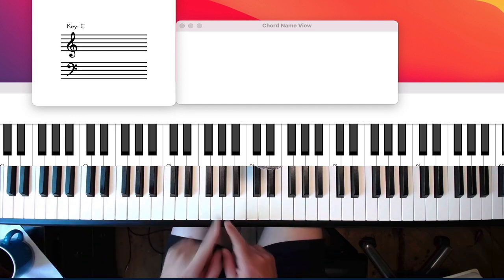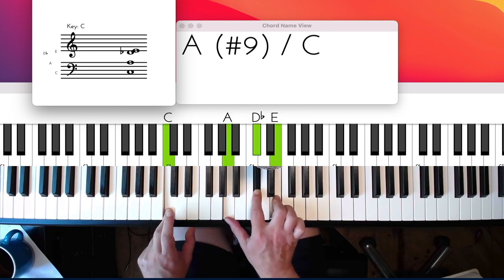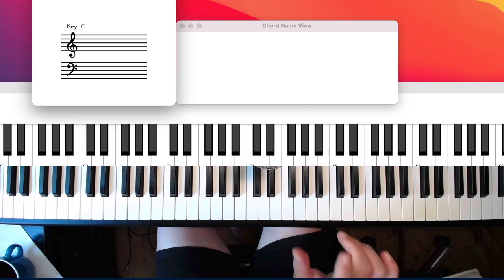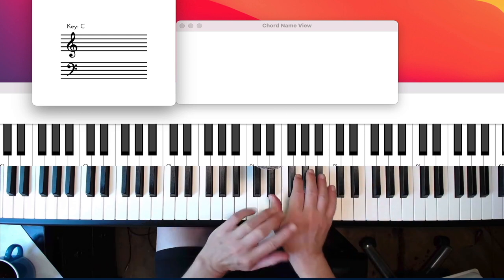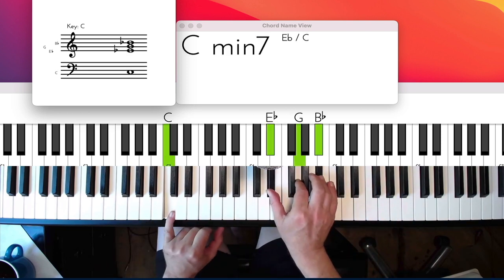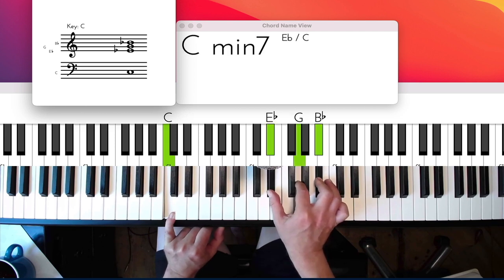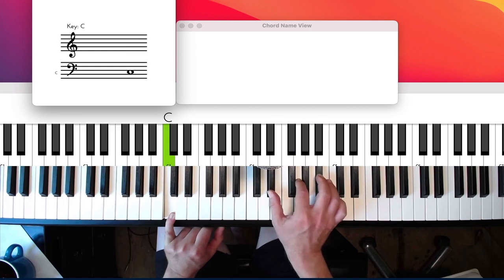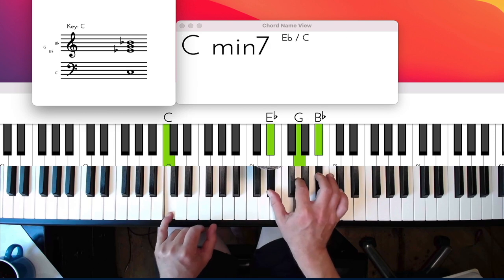Piano Chords Lesson- Learn the Slash Chord!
This chord type is very common in popular piano styles. Learn how to use it in this lesson.

What happens when we play non C chords over a C bass note? Seductive and ethereal sounds full of tension! It may sound  strangely wrong for a moment. But if we embed it in a chord progression or dress it in a melody pedal point chords can bloom into enigmatic beauties like now other chords.